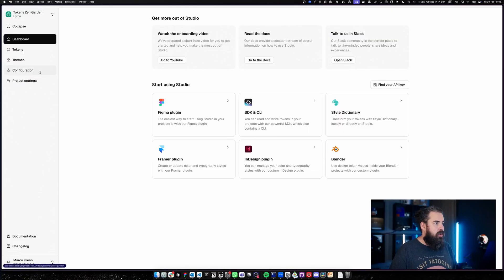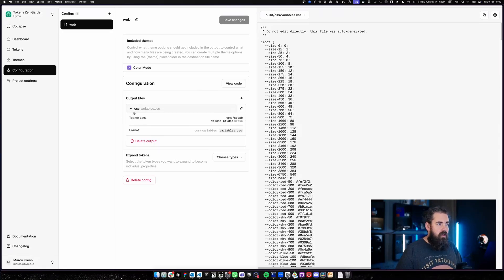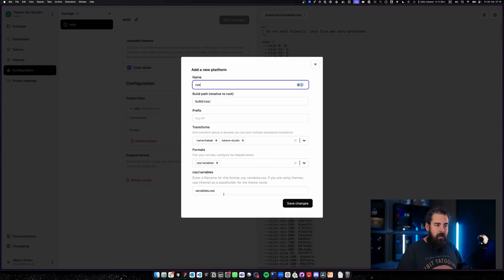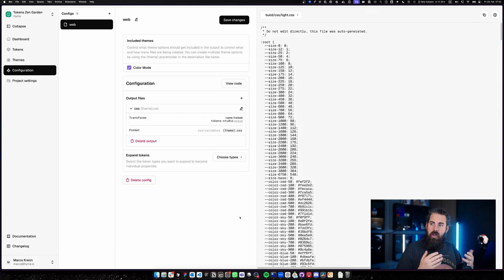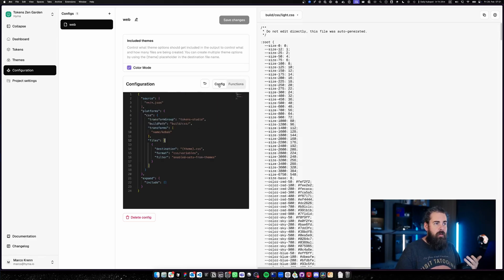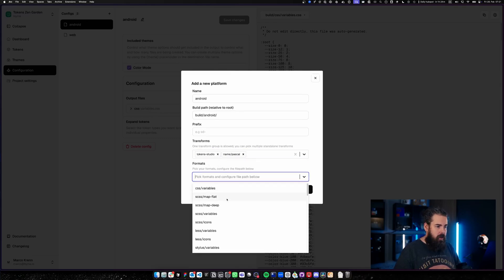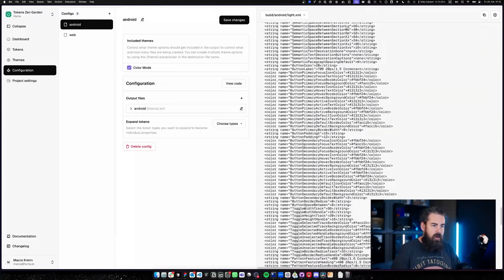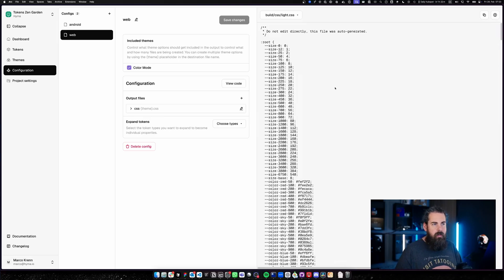Configure Tokens Export in a snap - Studio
Ready to streamline your development workflow? I show you how to use the configuration module in Tokens Studio to create configurations of the export that fit your team the best. All different platforms are here!